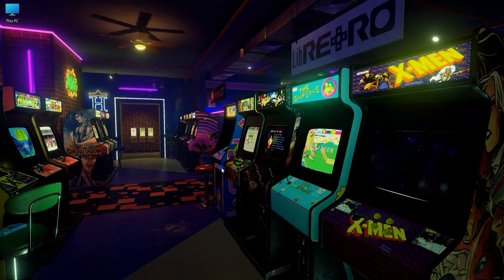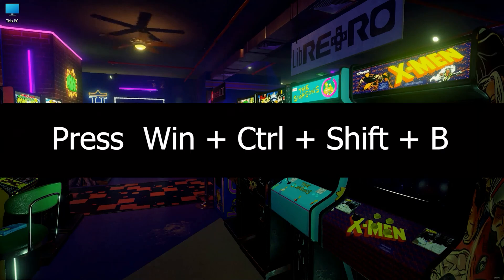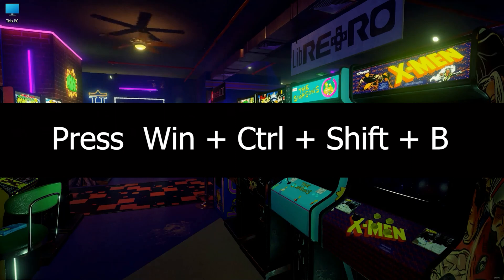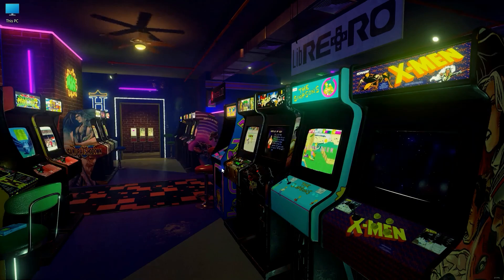How to Fix Frozen Screen With Keyboard Without Restarting Pc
If your computer display is frozen while doing an important task on pc, and you don't have any other options expect restarting your pc here is how you can fix frozen computer display by just pressing some keyboard shortcuts, You can fix easily this pc screen freezes problem without restarting your pc.